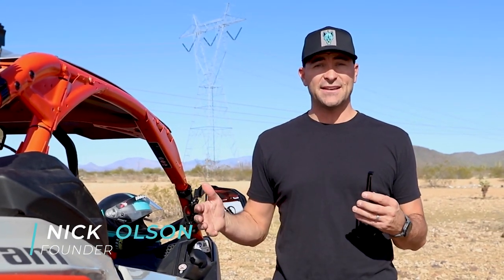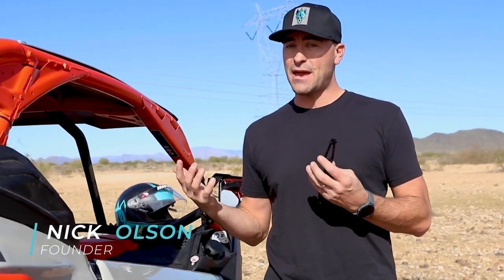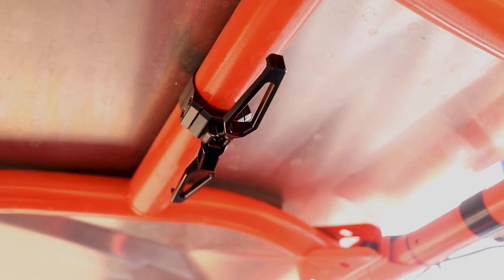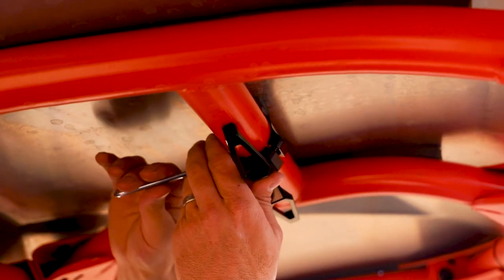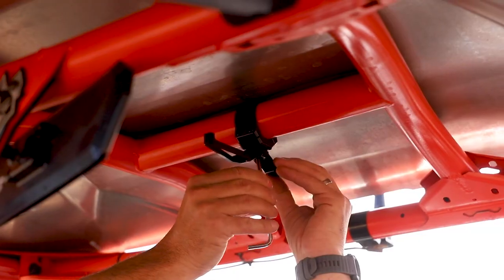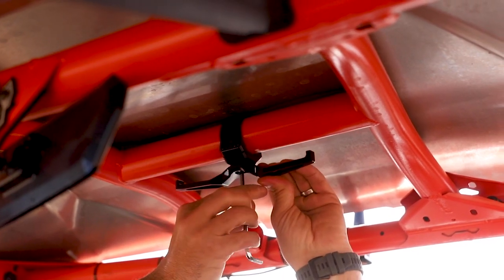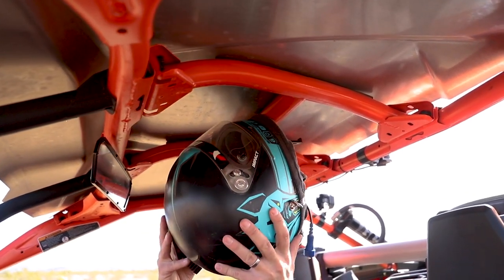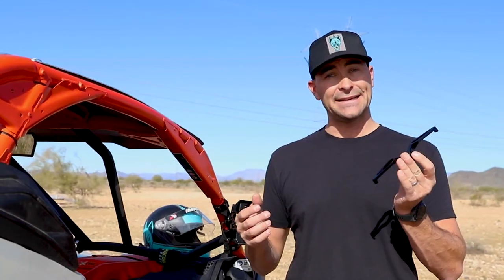HEADSET HANGER | CHUPACABRA OFFROAD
⚡️SEE US ON AMAZON!

⚡️CAMERA GEAR USED:
○ Our everyday camera
○ GoPro Hero9
○ Media Mod
○ Camera Backpack
○ FPV Drone
○ Other Drone